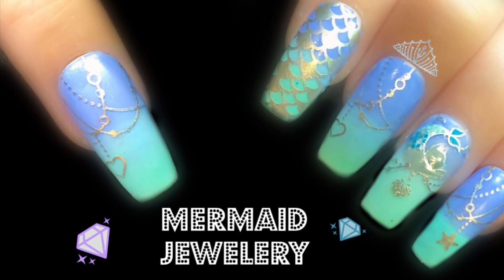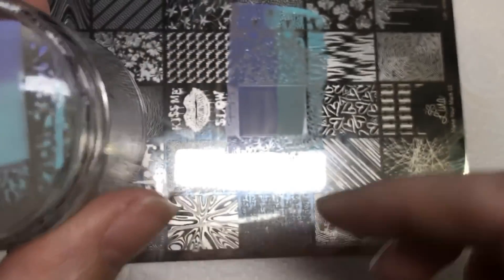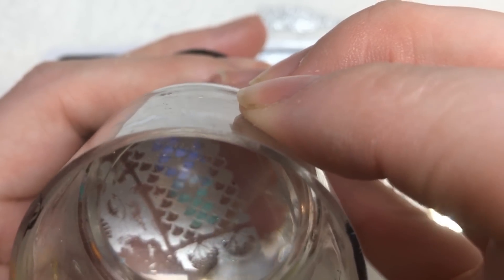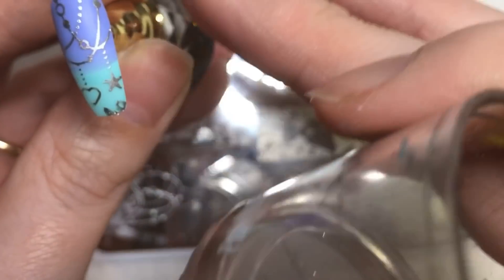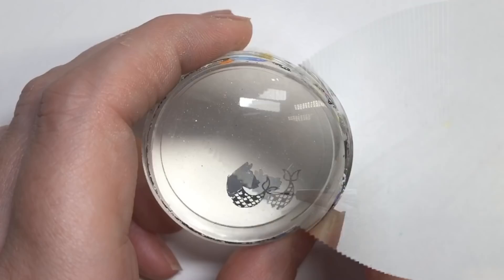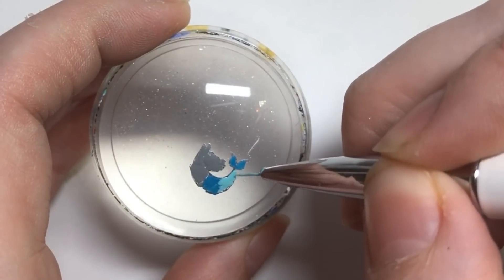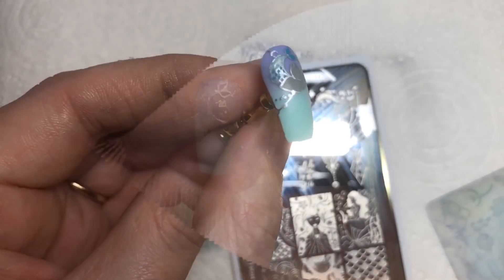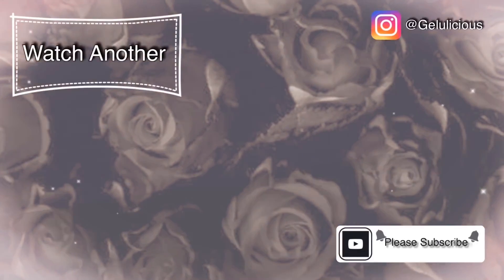🧜‍♀️ Mermaid Jewellery | Mercat Nail Art | NEW Moyou London Sailor Plate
🧜‍♀️ Mermaid Jewllery | Mercat Nail Art | NEW Moyou London Sailor Stamping Plate

Lina Nail Art Supplies Make Your Mark 3 Stamping Plate

Moyou London Stamping Polishes
Periwinkle (Out of stock)
Mint Condition